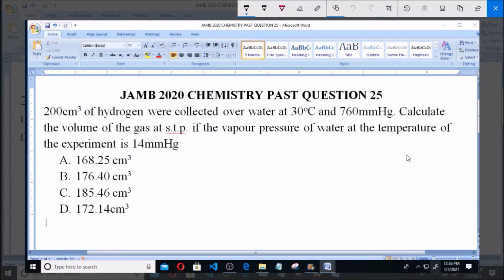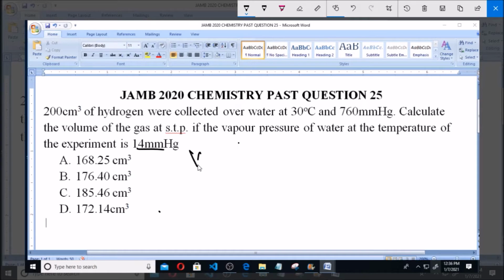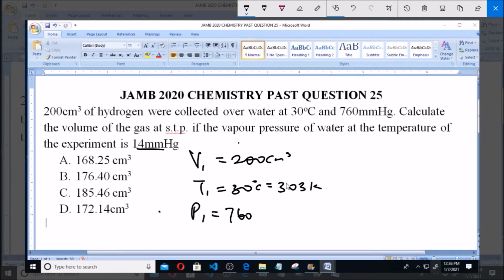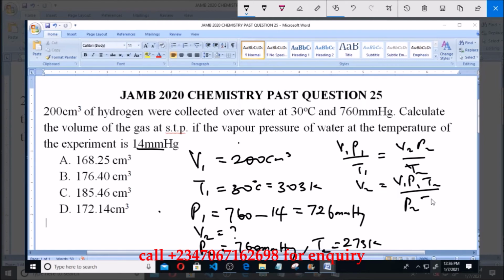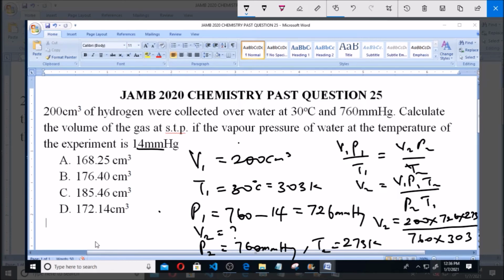JAMB 2020 CHEMISTRY PAST QUESTION 25 General Gas Law